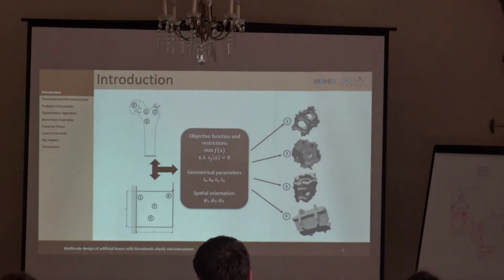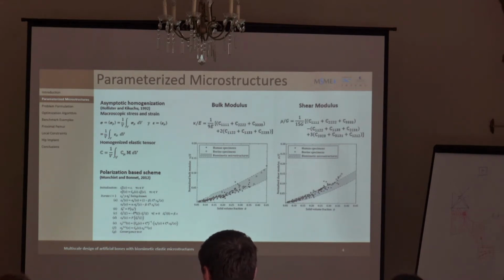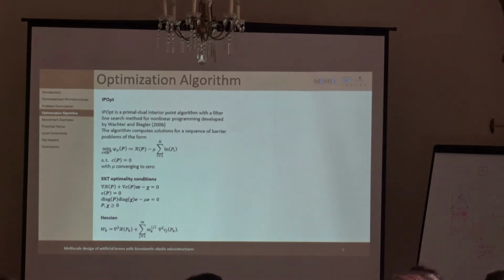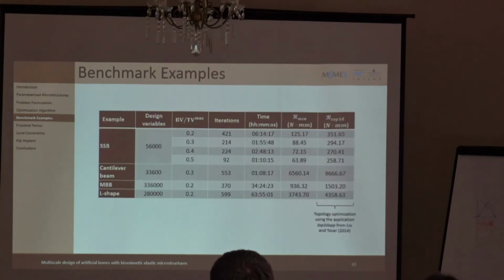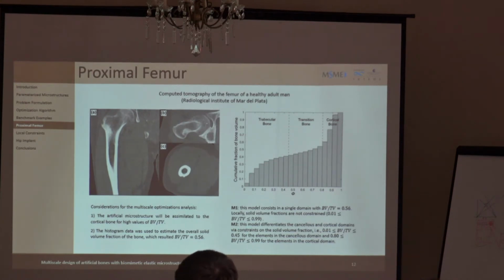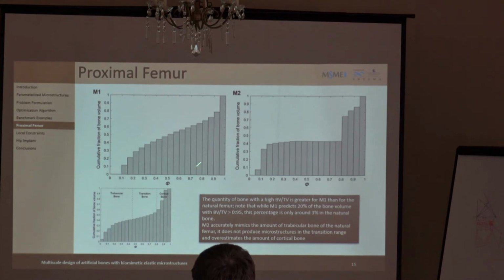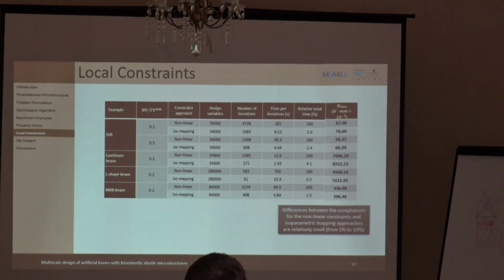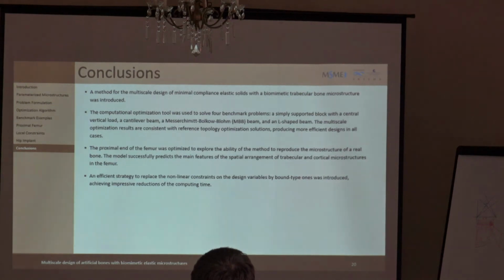L. Colabella: "Multiscale design of artificial bones with biomimetic elastic microstructures"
Title: "Multiscale design of artificial bones with biomimetic elastic microstructures"

Lucas Colabella (CNRS, France)